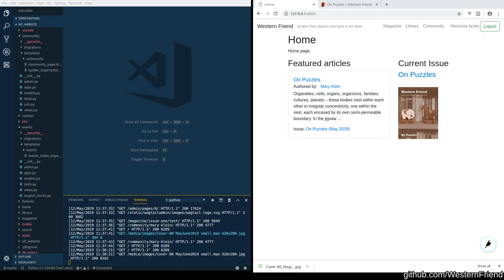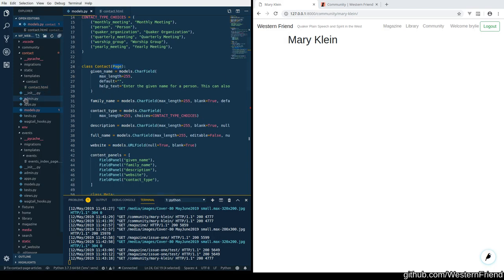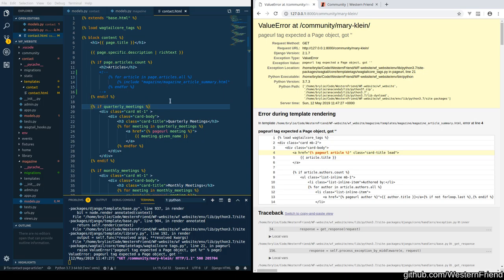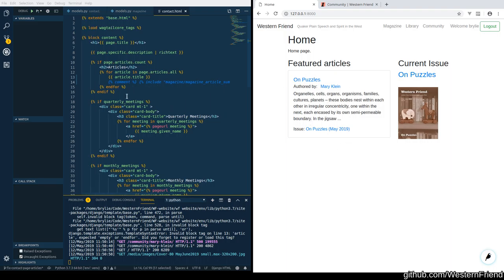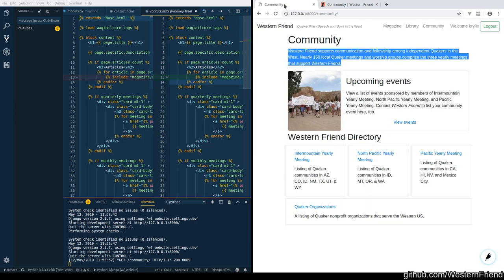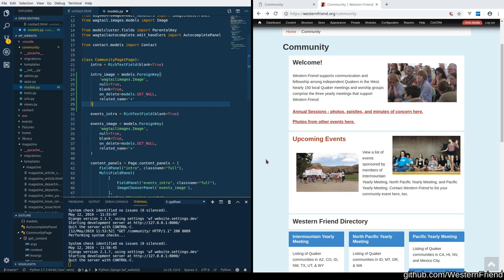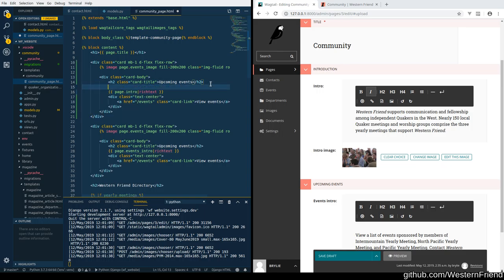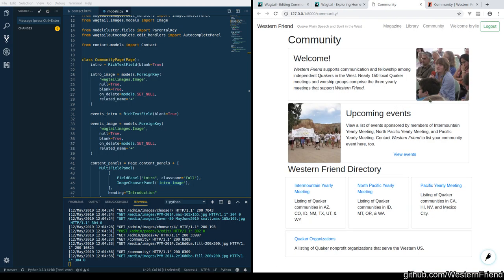Fixing Western Friend author page and adding intro image to community page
In this video we fixed a bug in the Western Friend author page, where the author articles were not showing (after a recent refactor). Then, we added an intro image to the community page.